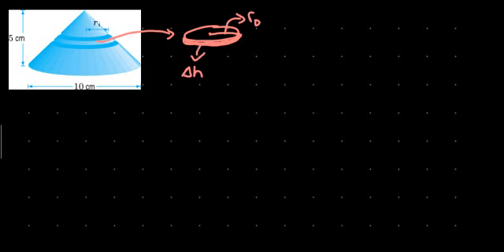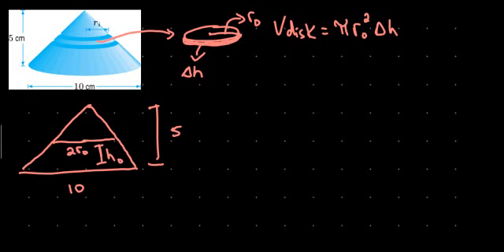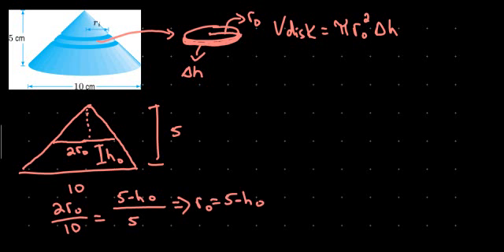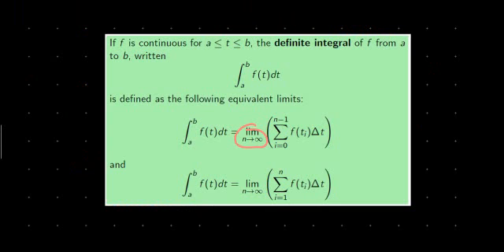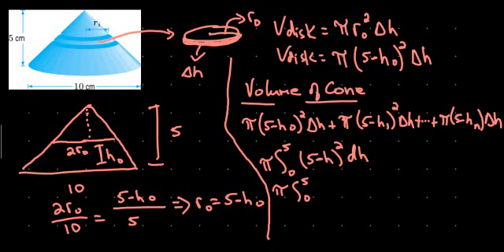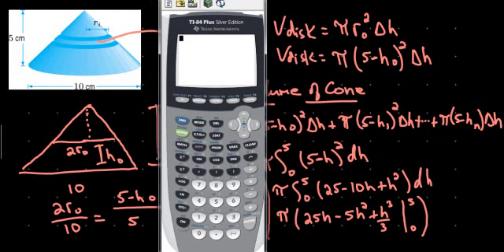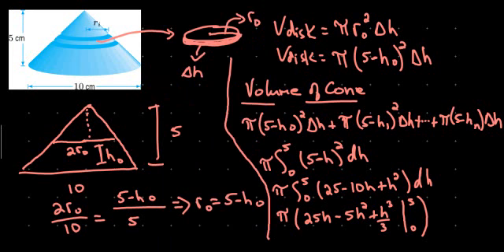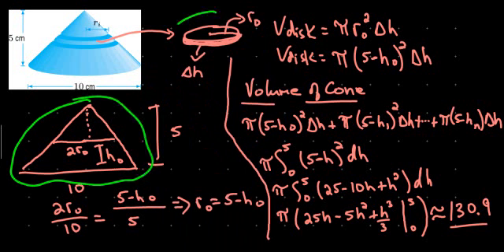8 1 example 2